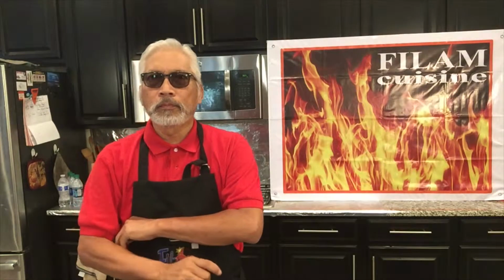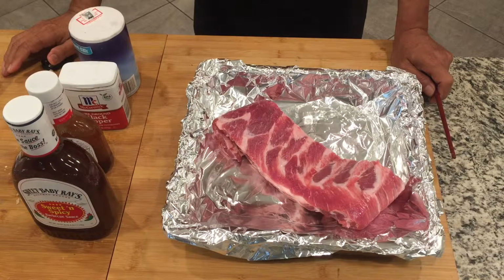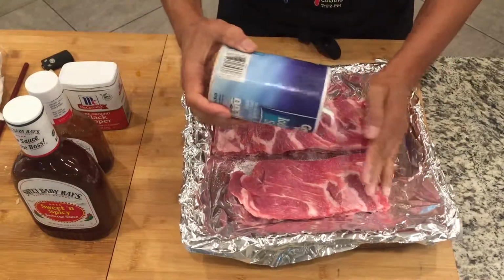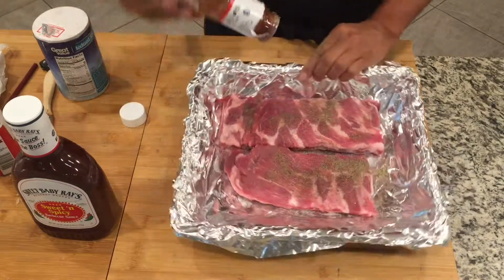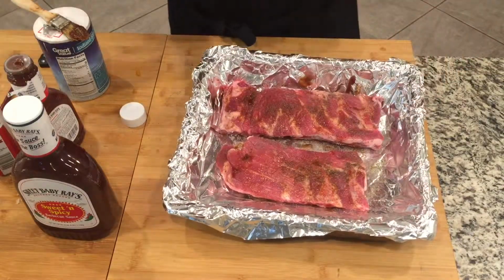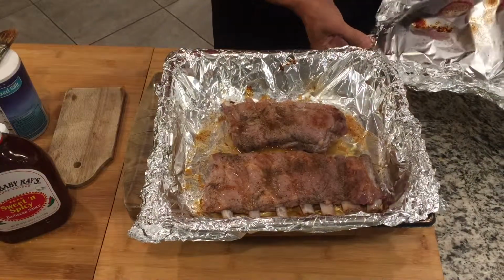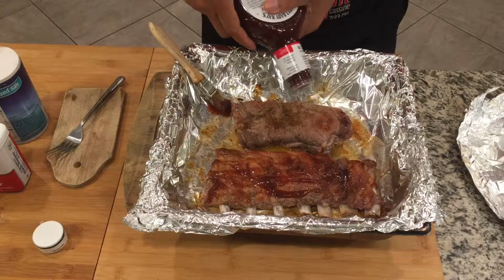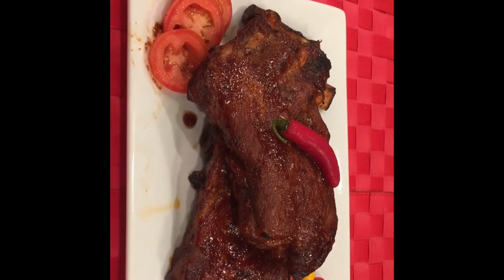Baby Back Ribs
Pork Baby Back Ribs, salt, ground black pepper, your favorite BBQ sauce